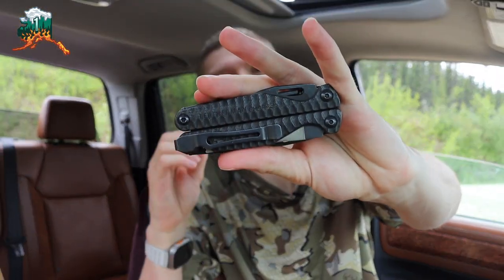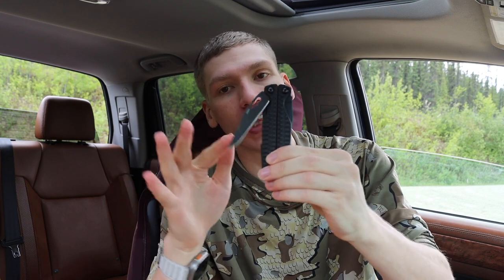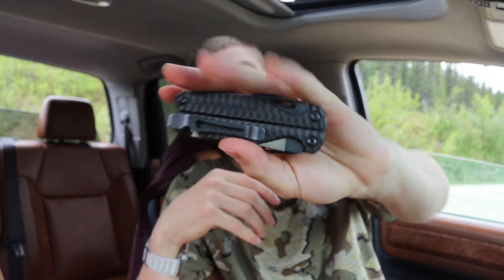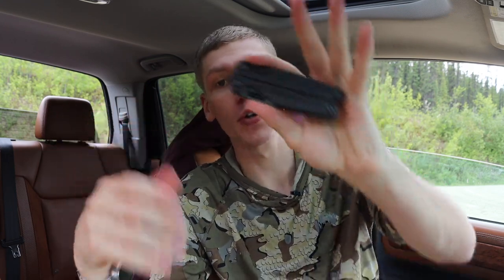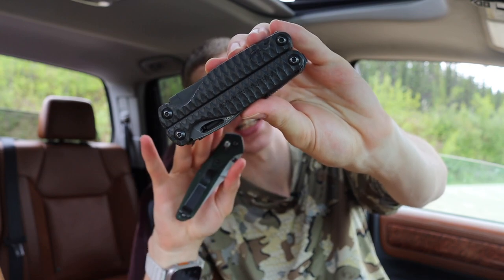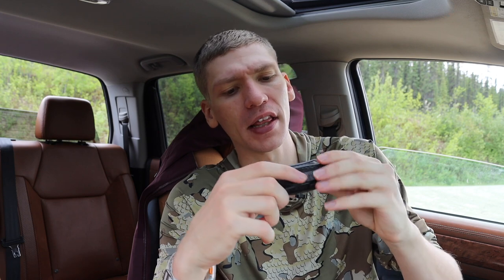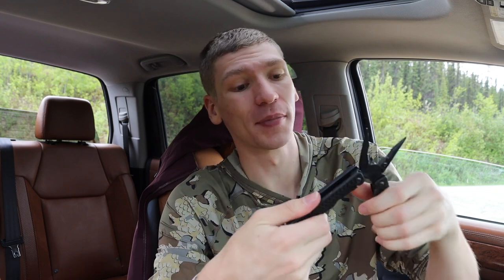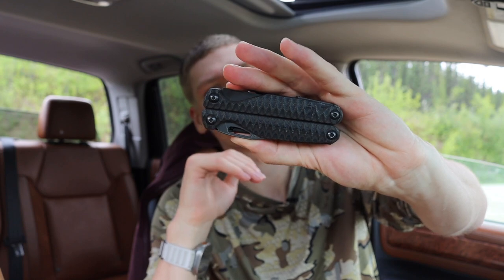Have You Touched a G.O.A.T?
Get one. Like, now!